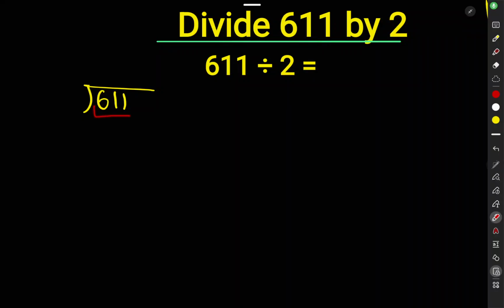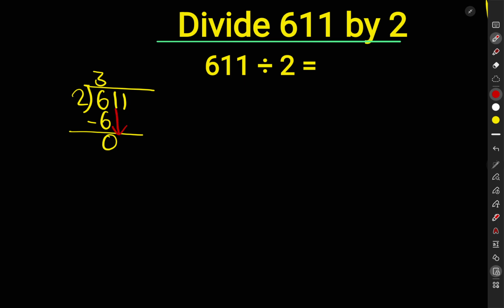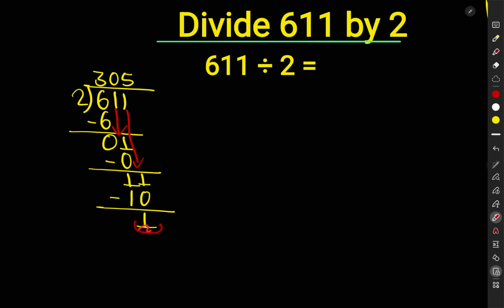611÷2 Divide 611 by 2 (Long division Method)